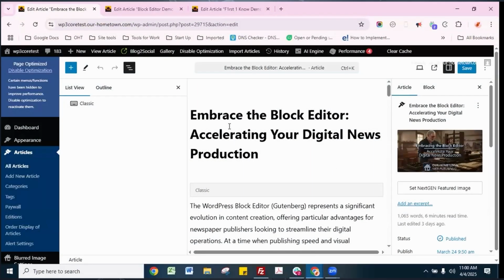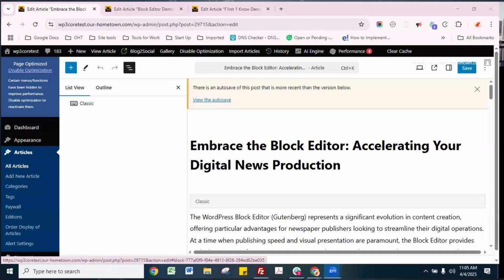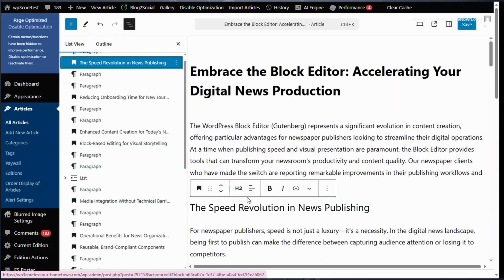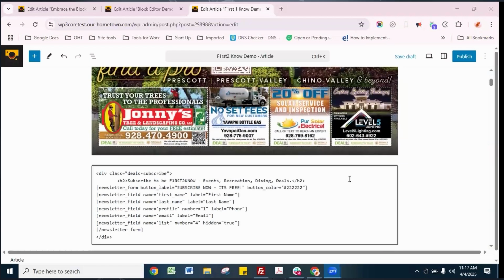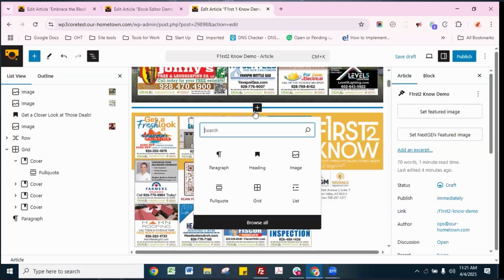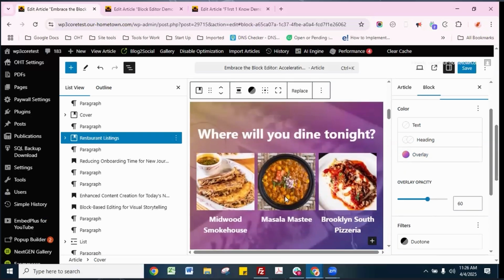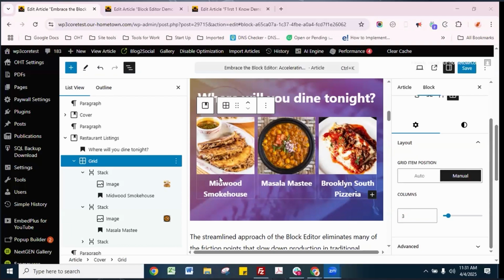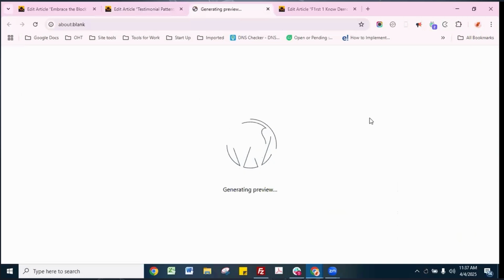Block Editor Overview 4/4/2025 | OHT Live Webinar Replay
This Our-Hometown Office Hours webinar provided an interactive demonstration of the WordPress Block Editor for customers familiar with the Classic Editor. Vera, guided by Tyler, Matt, and Christopher, showcased how to switch to the Block Editor, convert existing Classic content into blocks, and utilize the List View for easier navigation and content rearrangement. Key features demonstrated included adding and styling images, creating image grids, using the Cover block with text overlays and filters (like opacity and duotone), adding custom HTML blocks, and leveraging these tools to build more visually engaging pages like staff directories and testimonial sections. The team encouraged hands-on participation, addressed user questions, and highlighted the Block Editor's "what you see is what you get" (WYSIWYG) nature and design flexibility compared to the Classic Editor. Follow-up resources, including blog posts and the webinar recording, were mentioned, along with offers for one-on-one support.

Timestamps:
00:00:00 - Introduction & Classic Editor Block
00:00:38 - Converting Classic Content to Blocks
00:01:08 - Adding & Moving Image Blocks
00:02:19 - Poll & Setting the Baseline: Classic vs. Block Editor Usage
00:03:42 - Switching Between Classic and Block Editor
00:05:16 - Introduction to List View & Converting Content
00:05:44 - Call for Hands-on Participation & Feedback
00:06:43 - Using List View for Navigation & Rearranging Blocks
00:08:35 - Adding Blocks: Keyboard Shortcuts & Image Styling
00:09:53 - Advanced Image Blocks: Covers, Media & Text
00:10:30 - Using Cover Blocks for Section Breaks & Styling
00:11:49 - Addressing Attendee Questions & Webinar Format
00:13:23 - Demo: Kristina's Project - Adding Custom HTML
00:14:31 - Demo: Kristina's Project - Testimonials using Grids & Covers
00:19:24 - Demo: Restaurant Listing Mockup - Advanced Cover Styling & Filters
00:20:44 - Block Editor for Design Flexibility & WYSIWYG
00:24:23 - Creative Use Cases: Ads, Linking, "Best Of" Promotions
00:25:43 - Additional Resources & Follow-up Information
00:28:09 - Demo: Testimonial & Staff Directory Page Examples
00:31:44 - Final Q&A and Wrap-up